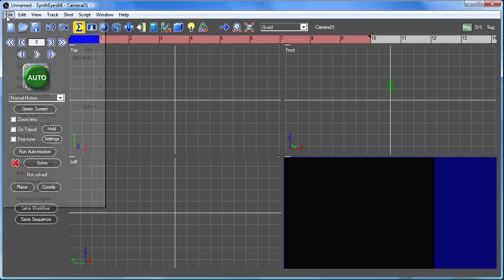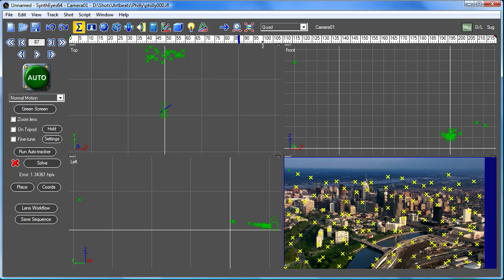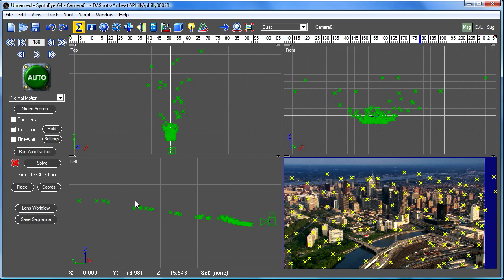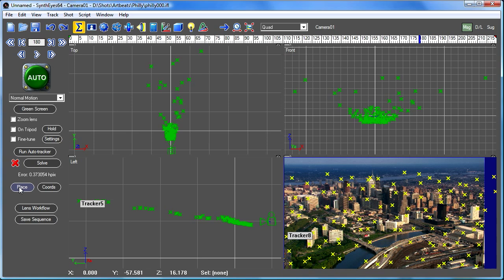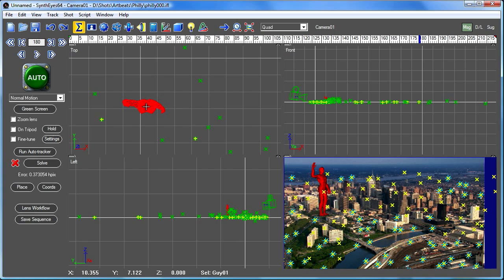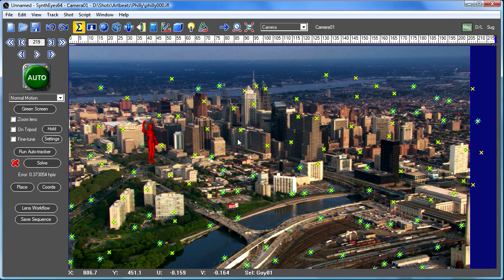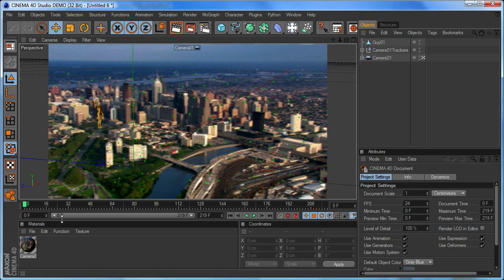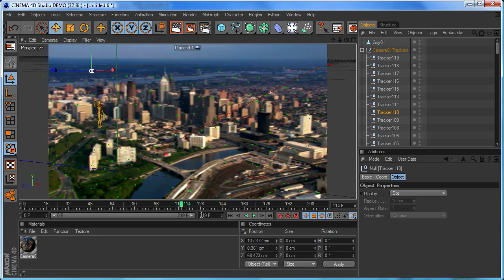Basic Automatic Tracking Example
Includes using the new auto-place button, tracker cleanup, and export to Cinema 4D. The export process is basically the same for other applications. Be sure to go to full-screen 720p mode to watch the tutorial.

Place button requires SynthEyes build 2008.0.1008 or later.